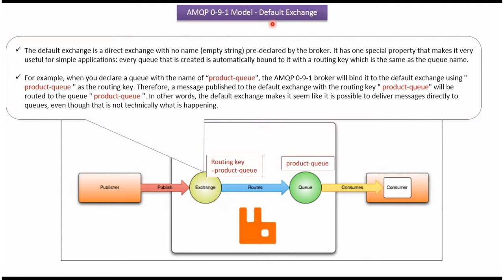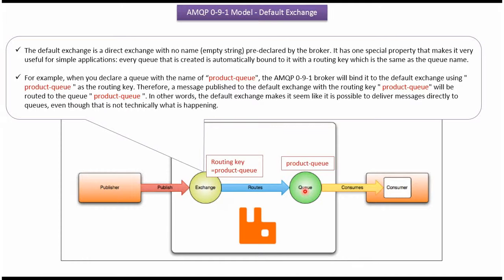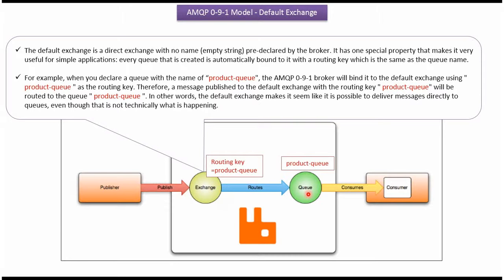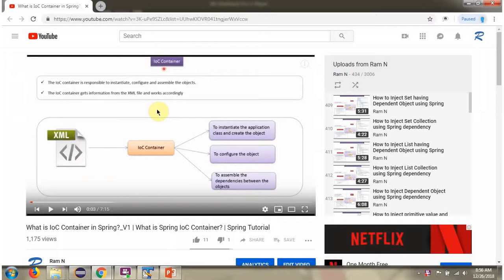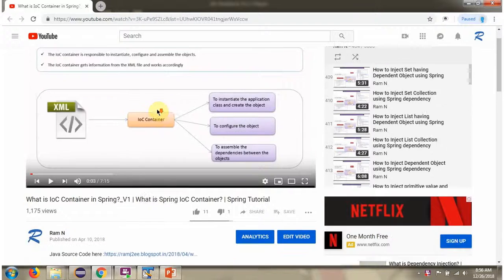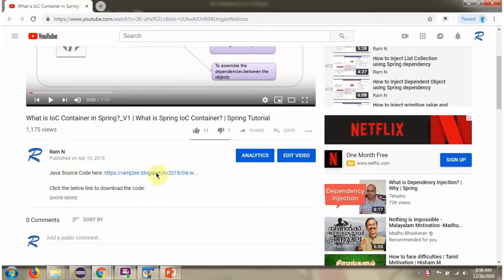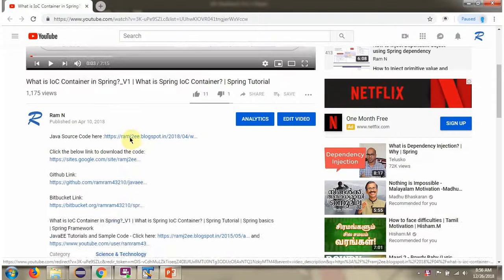RabbitMQ Default Exchange Explained: Basics of Message Exchange | RabbitMQ tutorial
Welcome to another RabbitMQ tutorial, where we explore the concept of the Default Exchange. Whether you're a seasoned developer or just stepping into the world of RabbitMQ, this comprehensive guide will walk you through the fundamentals of the Default Exchange and how it handles message routing.

**1. Introduction to Default Exchange:**
   In this tutorial, we start by providing a comprehensive introduction to the Default Exchange in RabbitMQ. Understand the foundational concepts of message routing and how the Default Exchange serves as the default routing mechanism in RabbitMQ.

**2. Key Concepts and Mechanism:**
   Delve into the key concepts and mechanisms that define the Default Exchange. From message delivery to the absence of routing keys, we'll cover the essential elements that make the Default Exchange a simple yet powerful component in RabbitMQ.

**3. How Default Exchange Works:**
   Follow along as we explain how the Default Exchange works in RabbitMQ. Learn about the default routing behavior and how messages are delivered to queues when no explicit exchange is specified during message publishing.

**4. Use Cases and Scenarios:**
   Explore real-world use cases and scenarios where the Default Exchange shines. From basic message routing to scenarios where simplicity and default behavior are preferred, understand when and how to leverage the Default Exchange in your RabbitMQ setup.

**5. Advantages and Considerations:**
   Learn about the advantages of using the Default Exchange and considerations for its usage. Understand the scenarios where the Default Exchange is suitable and when you might want to opt for custom exchanges for more complex routing needs.

**6. Default Exchange vs. Custom Exchanges:**
   Understand the differences between the Default Exchange and custom exchanges in RabbitMQ. Explore scenarios where custom exchanges, such as direct, topic, and fanout, may be more suitable, and when the Default Exchange provides a straightforward solution.

**7. Configuration and Practical Examples:**
   Follow practical examples to configure and use the Default Exchange in RabbitMQ. Learn how to publish messages to the Default Exchange and consume them from queues, providing a hands-on understanding of its functionality.

**8. Next Steps and Additional Resources:**
   Finish the tutorial with insights into the next steps you can take to deepen your knowledge of RabbitMQ, including further exploration of custom exchanges and advanced routing strategies. We'll provide additional resources for continued learning.

Follow this tutorial at your own pace, pause when needed, and immerse yourself in the world of the Default Exchange in RabbitMQ. Whether you're a seasoned developer or just starting with RabbitMQ, this tutorial is designed to enhance your understanding of default message routing.

RabbitMQ Default Exchange Explained: Basics of Message Exchange  | What is Default Exchange in RabbitMQ? |  RabbitMQ tutorial | RabbitMQ tutorial java | rabbitmq tutorial java spring